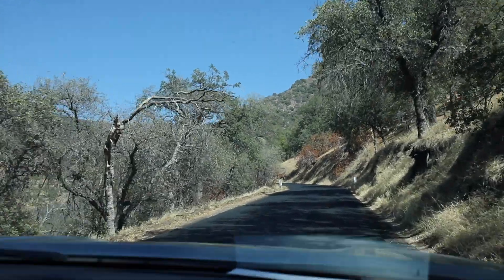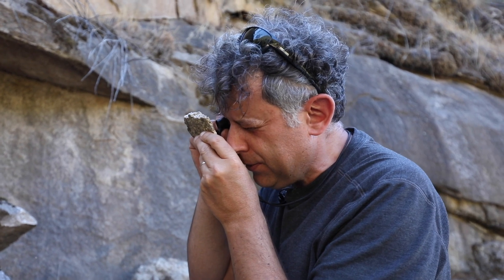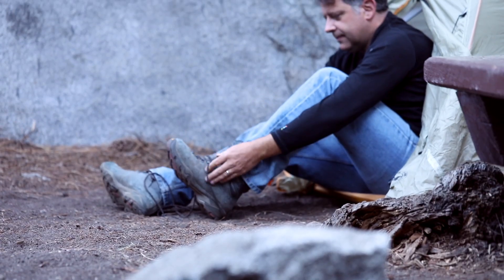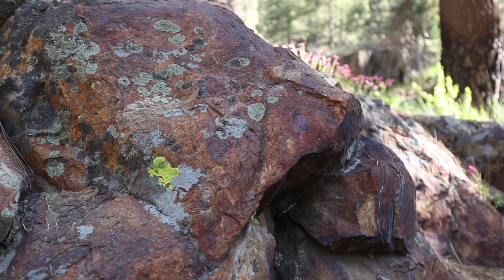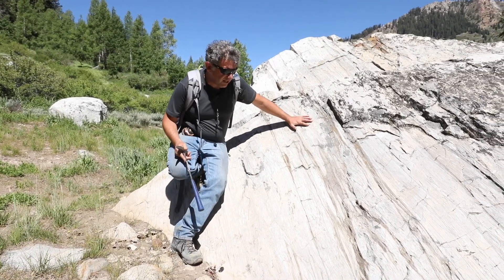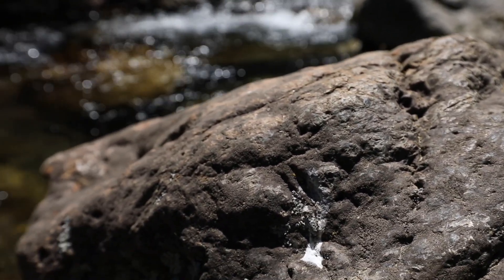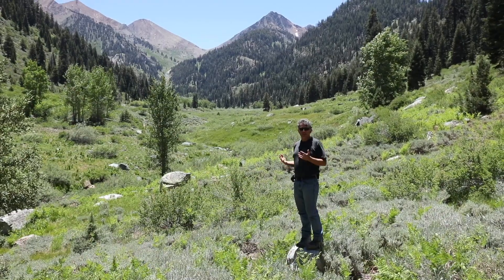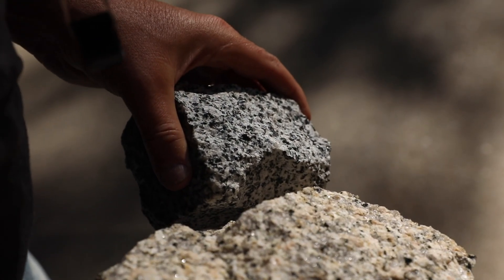A Geological Road Trip to Mineral King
Join geologist, Dr. Jade Star Lackey, and the Mineral King Preservation Society on a road trip to Mineral King in Sequoia National Park to learn about the geological history of this region of the Sierra Nevada.